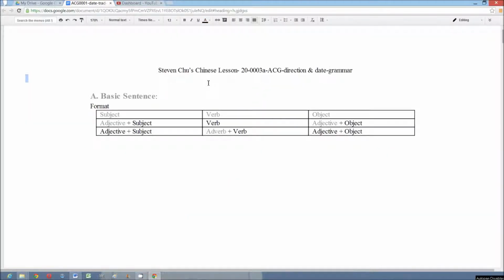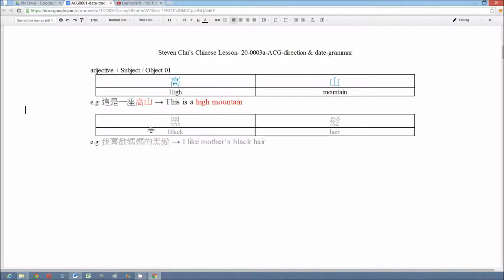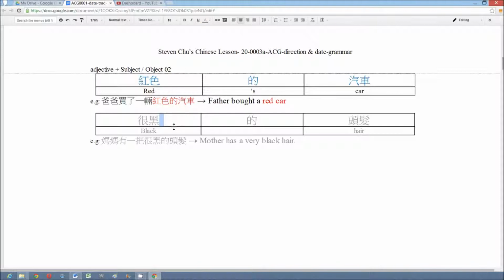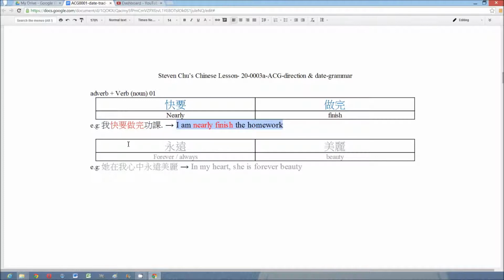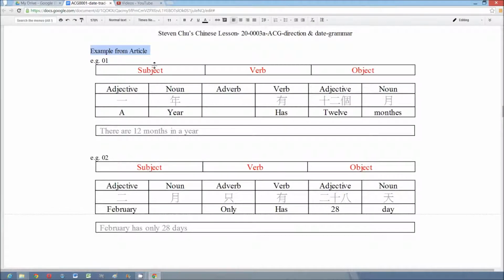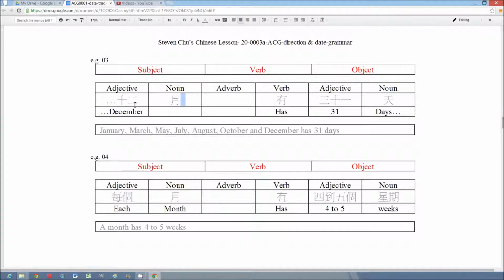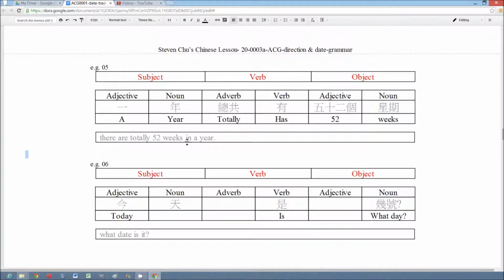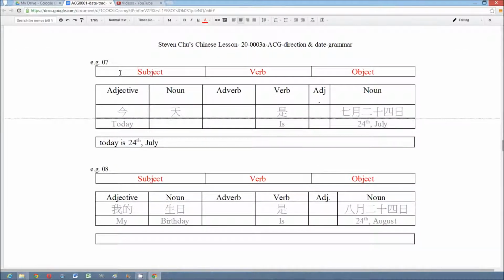learn chinese- learn mandarin - steven chu chinese lesson-ACG01- grammar- 03A-basic sentence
Description of grammar 3a: This video belong to the ACG 001-Date-Grammar. Because the video of Grammar is too long, so I cut them into five (3A-3E).

3A introduces the Basic Sentence including, and also includes basic knowledges of Adjective and Adverb.